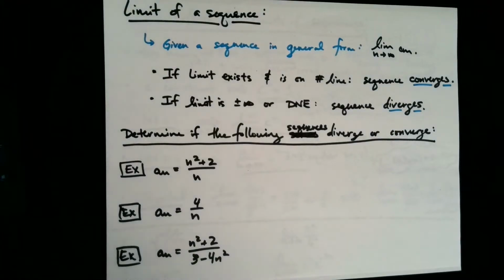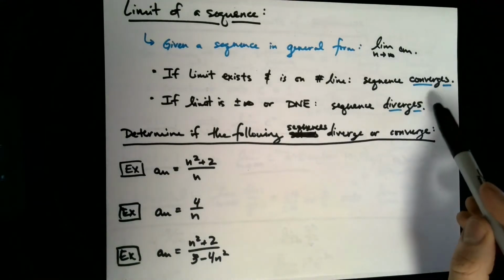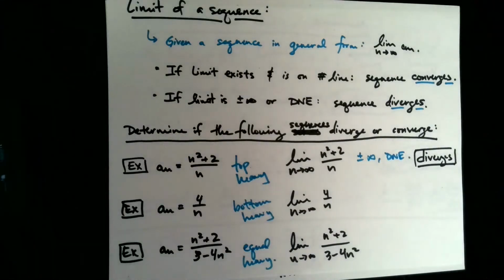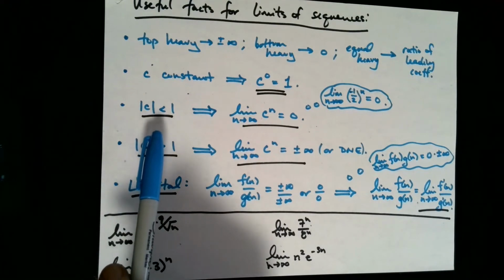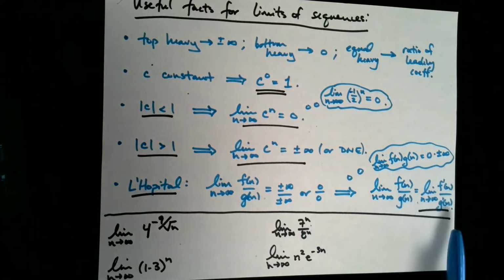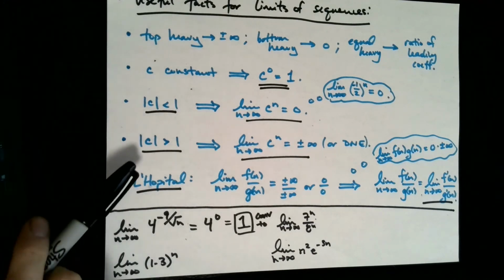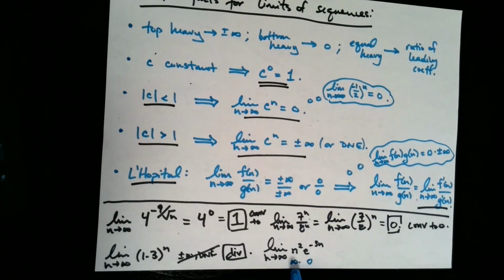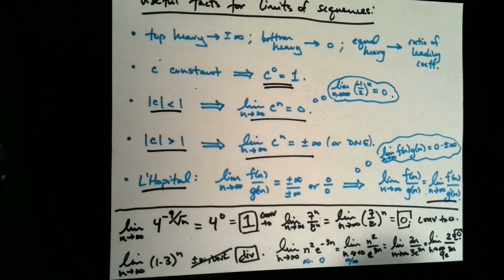11.1 - Limit of a Sequence